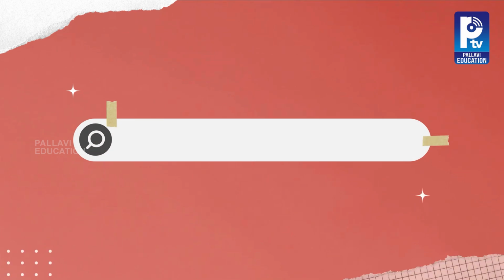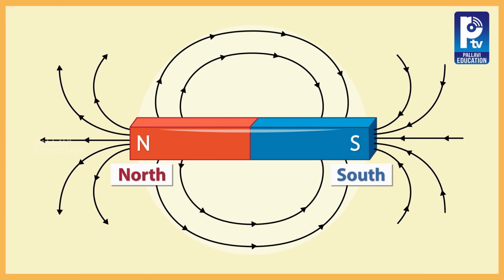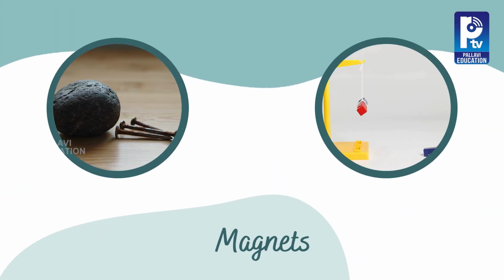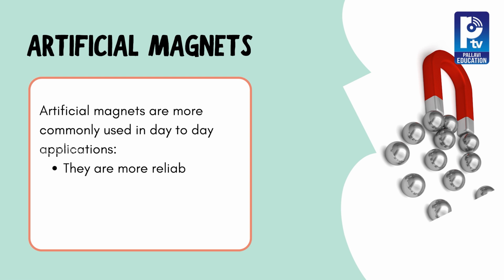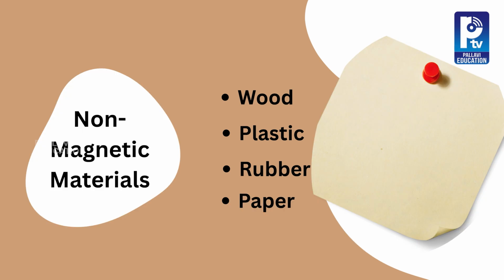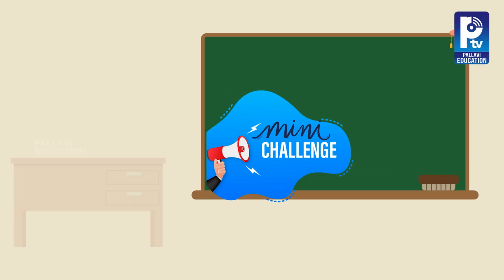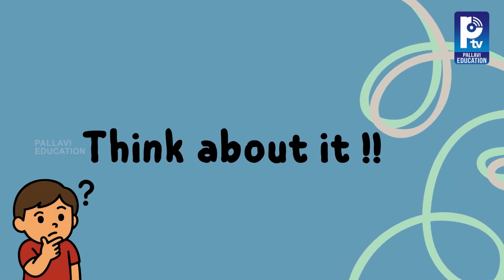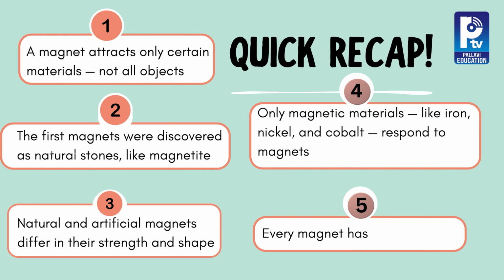Fun With The Magnets : Grade 6 Science Chapter | Magnet Magic - What They Are and How They Work 🧲🧭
Welcome to “Magnet Magic”! 🧲🧭
In this Grade 6 Science video based on the chapter Fun With The Magnets, you’ll learn what magnets are, how they work, and why they’re so fascinating.

We’ll cover magnet basics, properties, types of magnets, and where you can find magnets in everyday life. This is the perfect introduction for CBSE/NCERT Class 6 students, parents, and teachers looking to make science fun and simple!

✅ What you’ll learn in this video:

What are magnets?

Magnetic & non-magnetic materials

Magnetic poles and forces

Real-life uses of magnets

Fun facts and simple experiments!

👉 Ideal for Class 6 CBSE/ICSE/State Board students
👉 Helpful for revision and exam preparation
👉 Great for visual and interactive learning